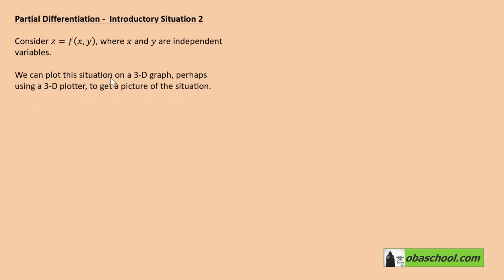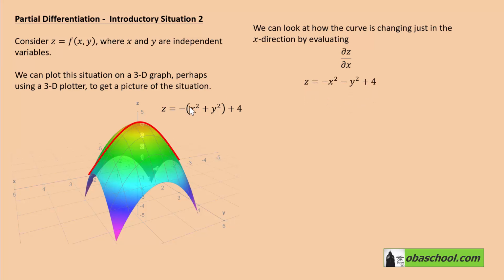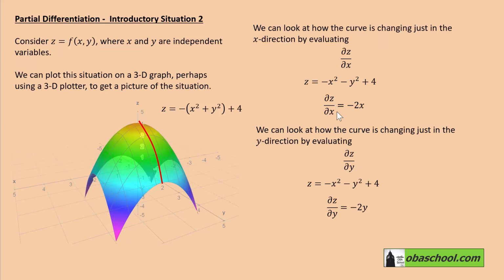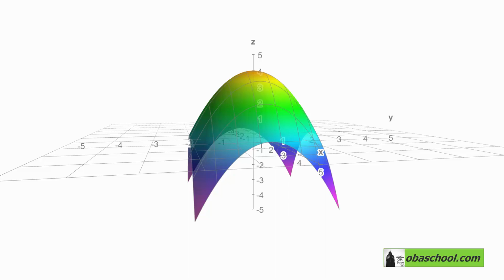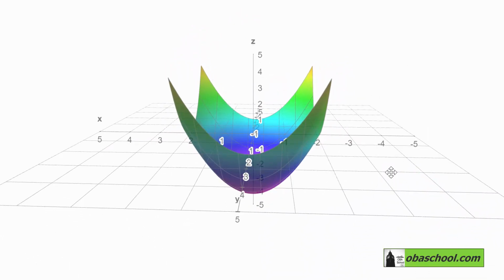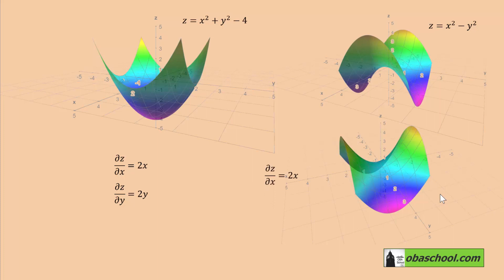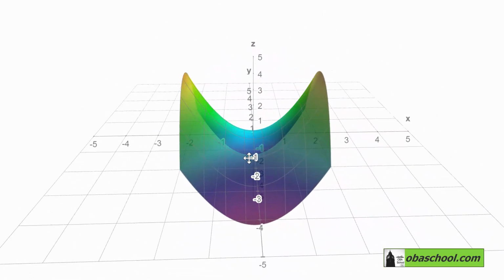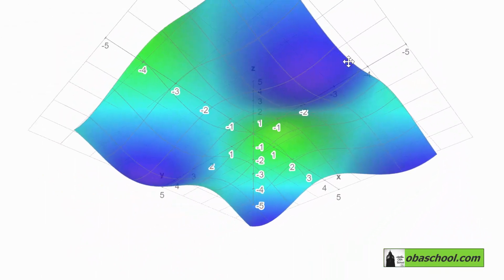Partial Differentiation Introduction Part 2